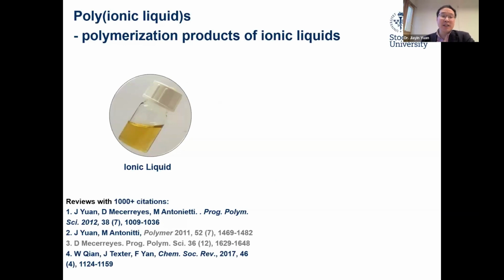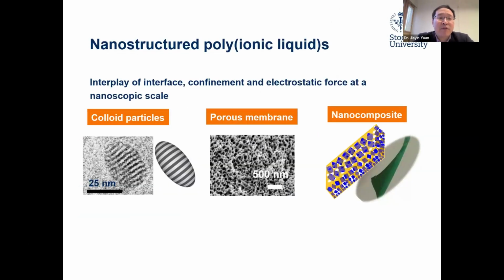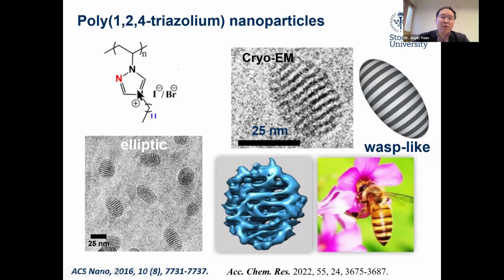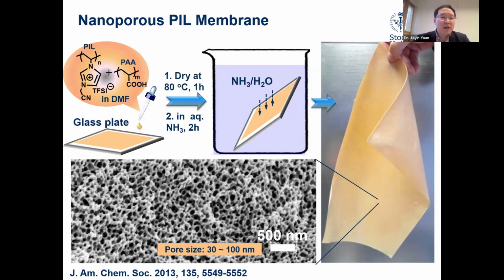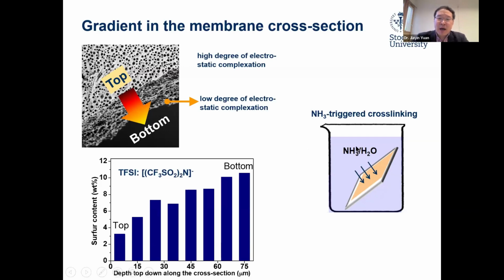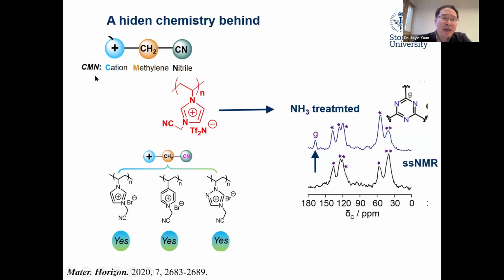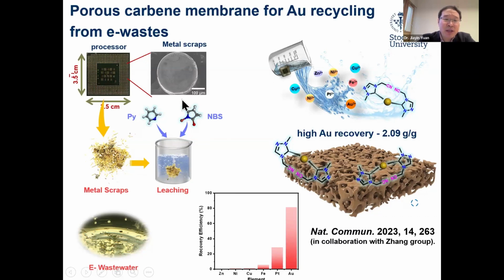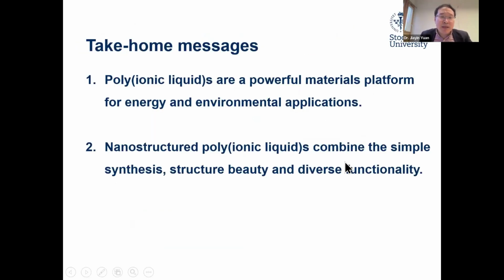Science Talks Lecture 164: Nanostructured Poly(ionic liquid)s as functional polymers for energy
Full Title: Nanostructured Poly(ionic liquid)s as functional polymers for energy and environmental applications

ACS Science Talks features a series of lectures by many researchers in different diverse fields of chemistry from around the world. In this video,  Jiayin Yuan, Stockholm University (Sweden), Senior Editor, Accounts of Materials Research will give a presentation on Nanostructured Poly(ionic liquid)s as functional polymers for energy and environmental applications.